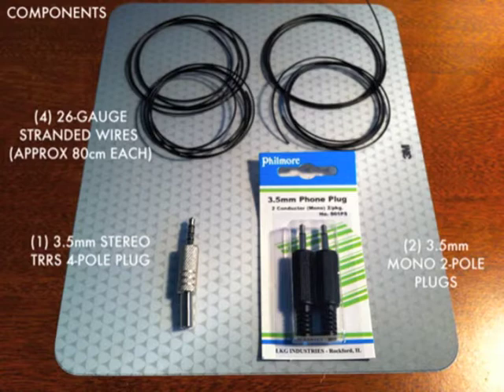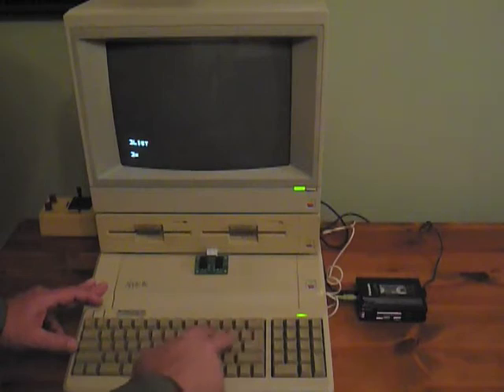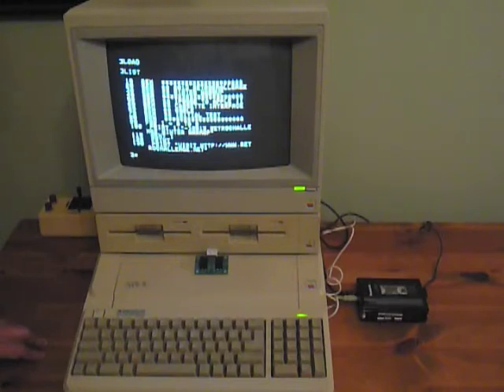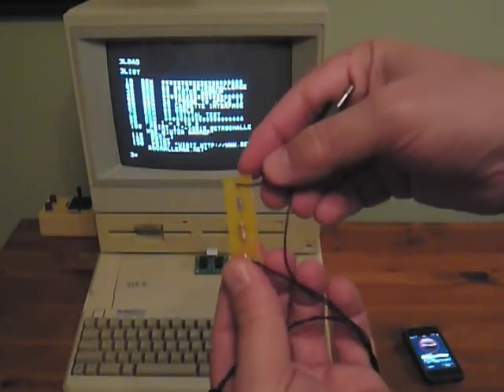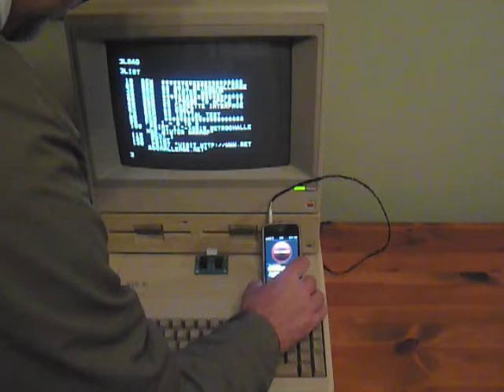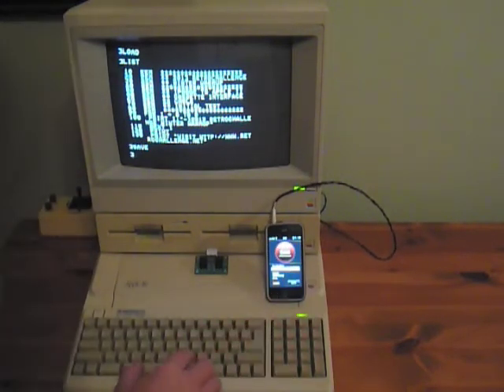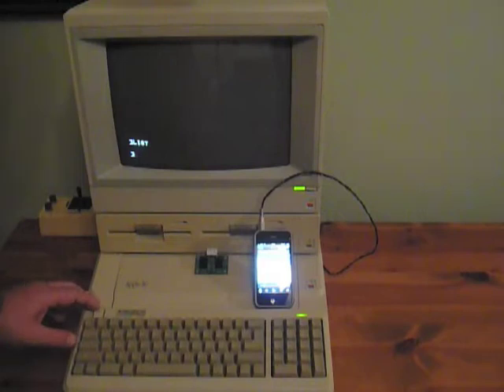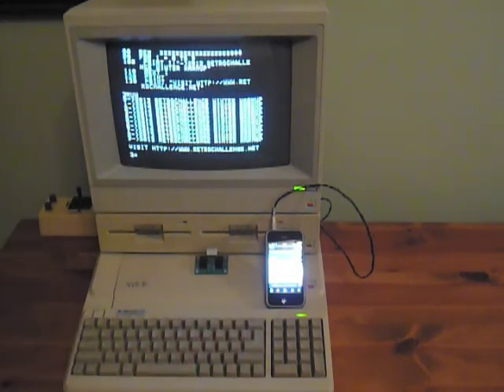2013 Retrochallenge Winter Warmup - Apple II / iPhone cable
A demonstration of a simple cable that allows the iPhone to be treated as a cassette drive on an Apple II. The project was part of the 2013 Retrochallenge Winter Warmup Project details at serialport.a2hq.com